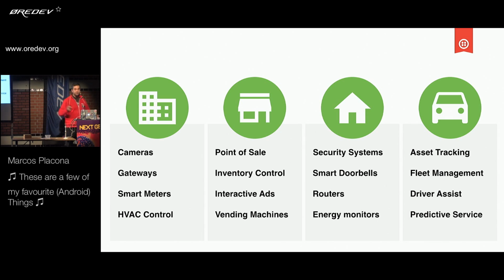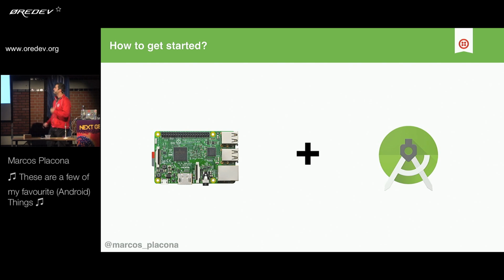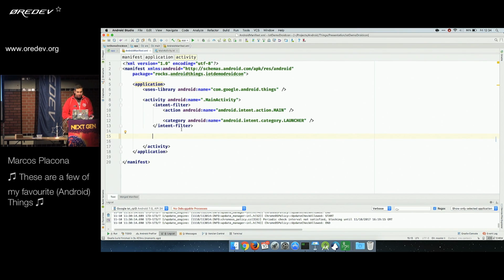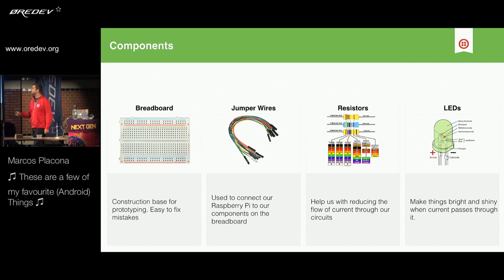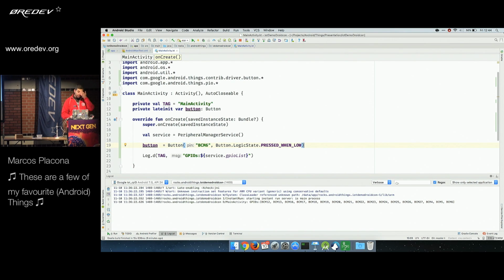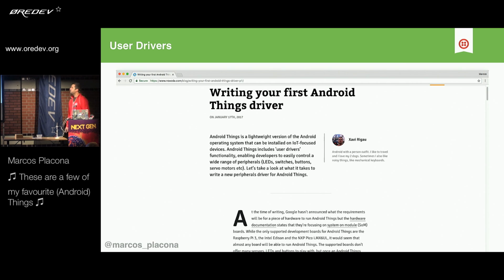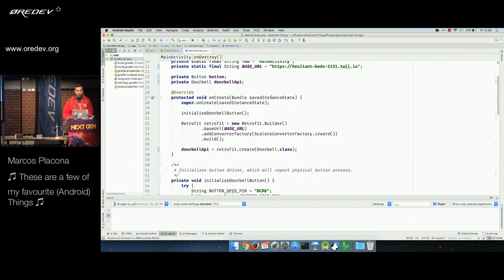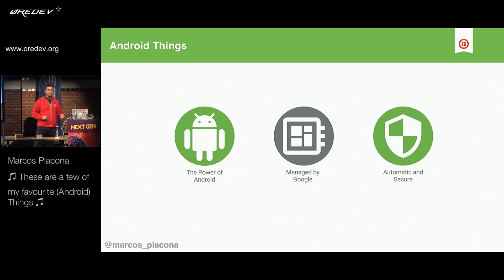Øredev 2017 - Marcos Placona - ♫ These are a few of my favourite (Android) Things ♫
Android Things lets you build professional, mass-market products on a trusted
platform without previous knowledge of embedded systems. It is estimated that by 2020 there will be 50 billion connected things.

But what does it take to get started with Android Things and be able to say you’re truly working with the Internet of Things? How can you learn this platform and get ahead of the IoT revolution using your existing Android skills?

In this session we will explore what Android Things is and how you can get started building IoT applications with your existing Android knowledge.

We will then build a real life Android Things application using a Raspberry Pi 3 and Android Studio, the IDE you already use and love.

Key takeaways
How to get started with Android Things
How to build your first "Hello IoT" application
Which are the best Android things boards out there
Ho to build a real life IoT device using the components and boards you already have